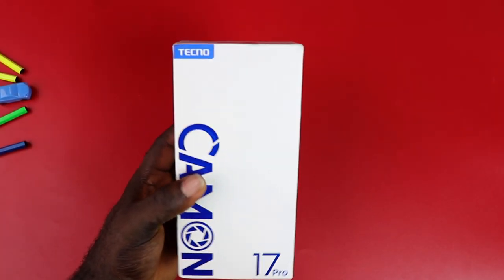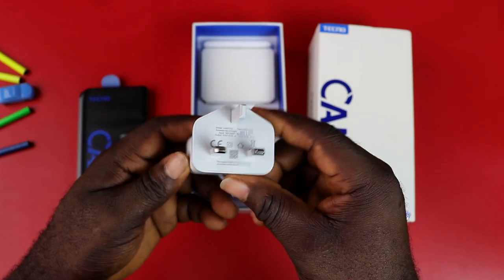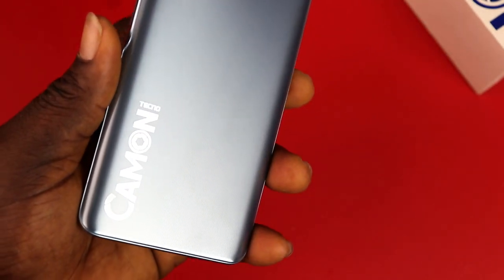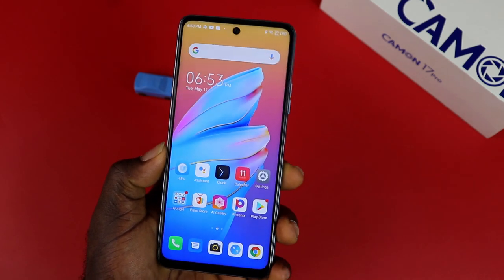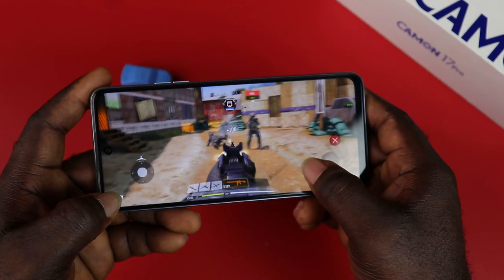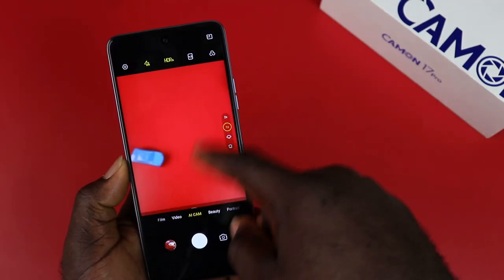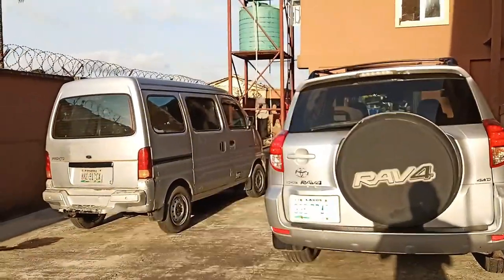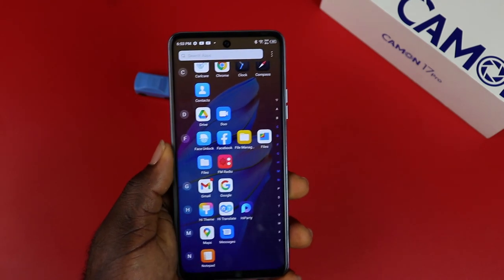Tecno Camon 17 Pro Unboxing and Initial Impression - The Beast Camera Phone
This is my first Impression and unboxing of the new Tecno Camon 17 Pro, a very good successor to the Camon 16 pro. A smartphone that is worthy of the competition amongst flagship devices, despite the IPS Panel here, its not a let down in the display, you do have a very competitive processing power that is stronger than all its predecessors in the Tecno Camon series, Mediatek Helio G95 coupled with 8gb of ram and 256gb storage, now you have a good gaming device in your hands, a very good camera centric smartphone fofr only 125K/$340. This is the Camon 17 Pro